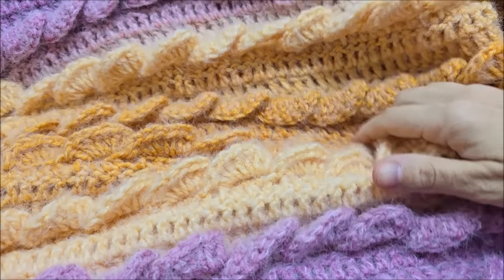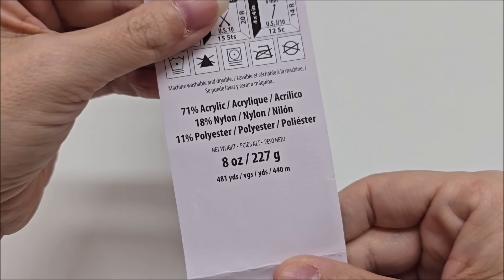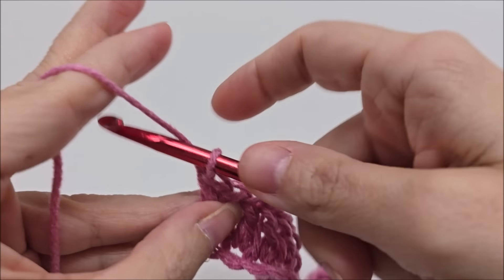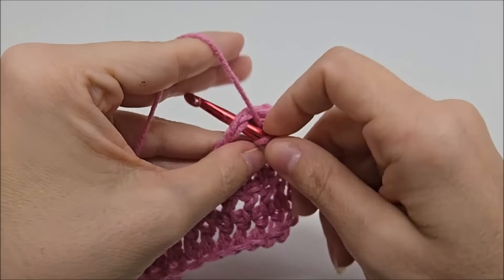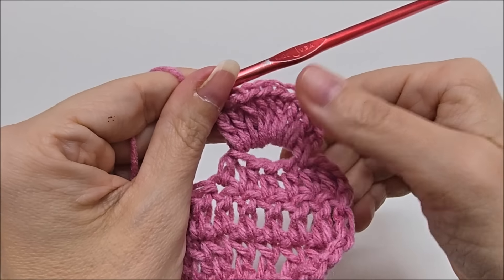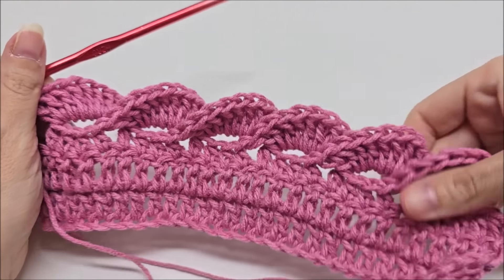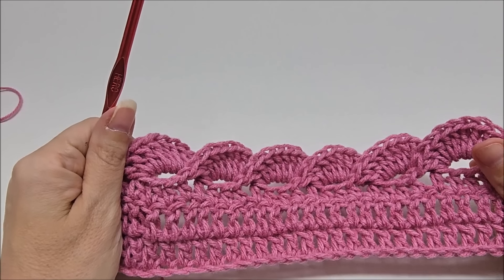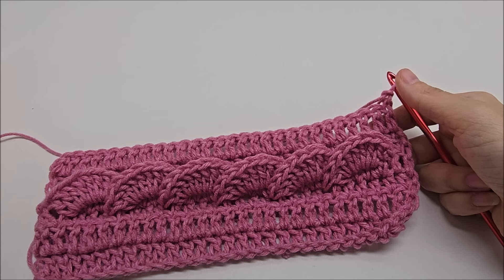Crochet Beautiful 3D Shells Blanket Tutorial - Horizontal Dimensions